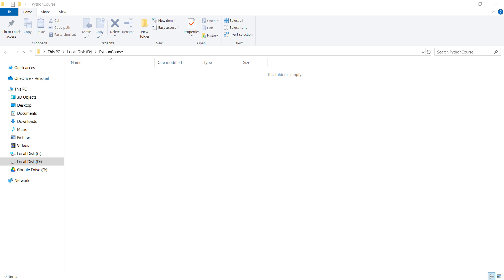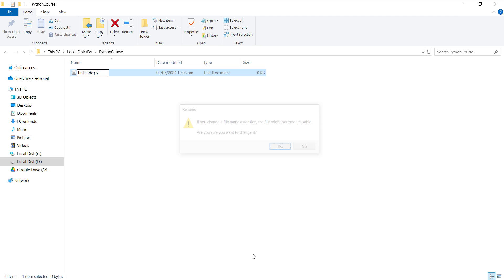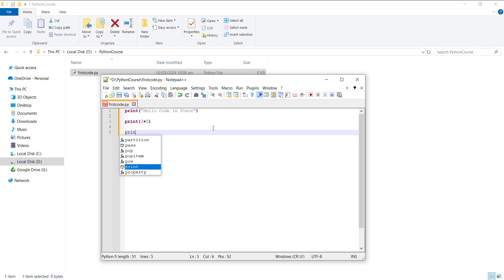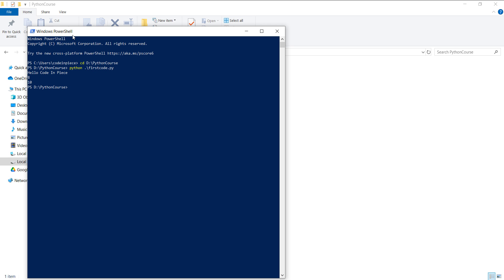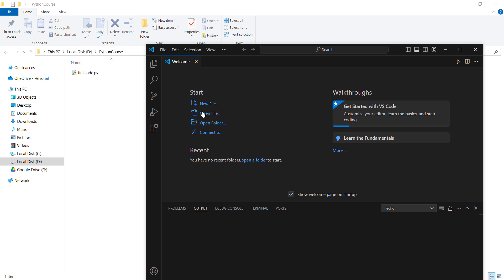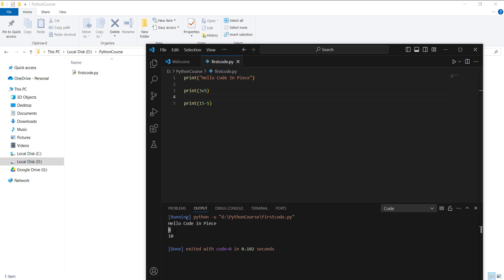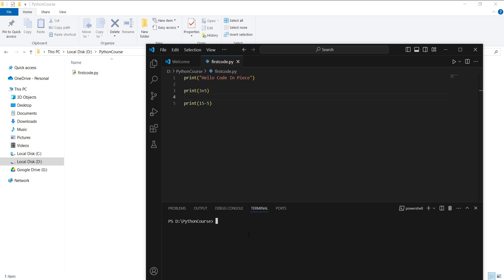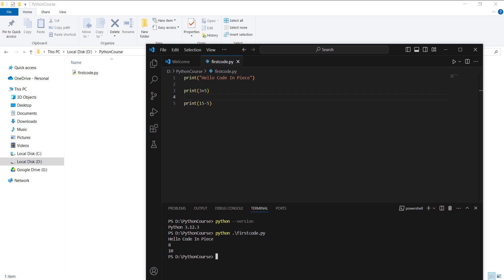Creating & Running Your First Python Script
Learn to write and run your first Python script with this easy-to-follow tutorial! In this video, I'll show you how to create a Python (.py) file on Windows 10, right from creating a text file to renaming it with a .py extension. We'll then explore two ways to run your Python script: using PowerShell and directly from Visual Studio Code (VS Code). This guide is perfect for absolute beginners who are new to programming or Python.